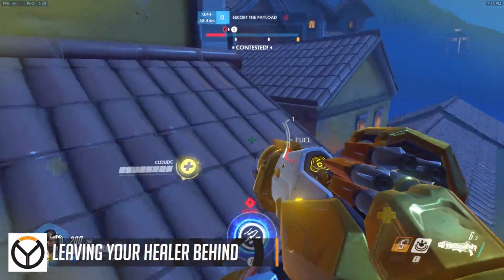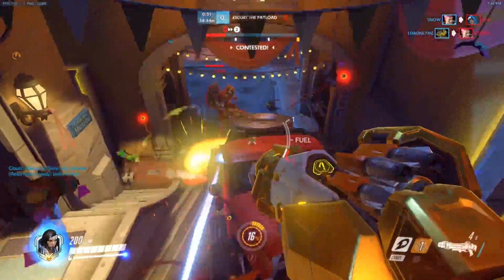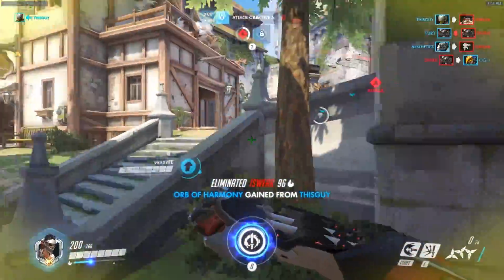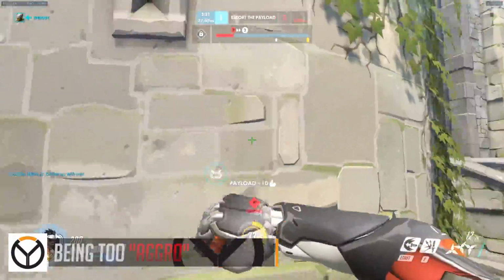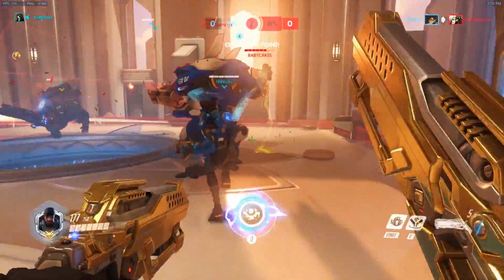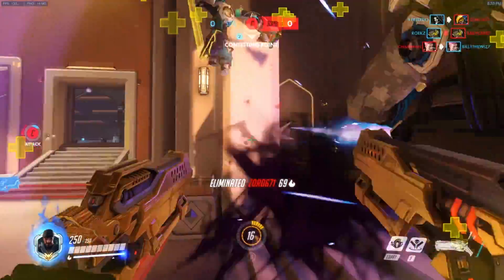Overwatch: Top 5 Mistakes DPS Players Make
In this video, we discuss the top 5 most common mistakes that DPS players make in Overwatch. This isn't about pointing fingers, we have made these errors too, so whether you're playing an offense or defensive hero, there's something for here.